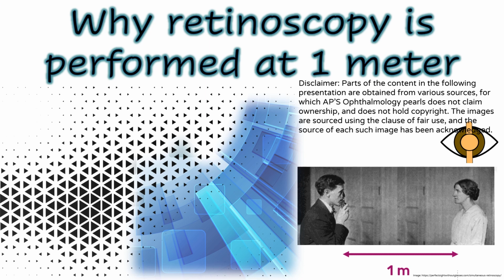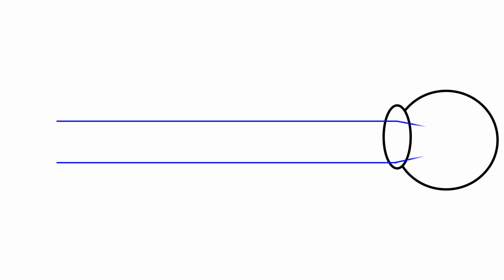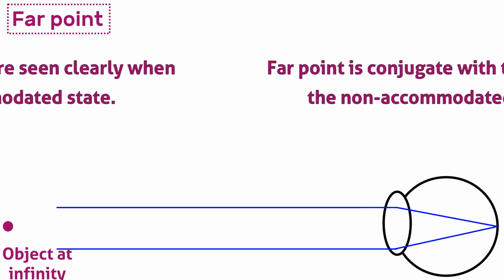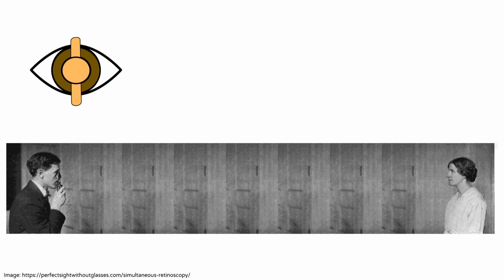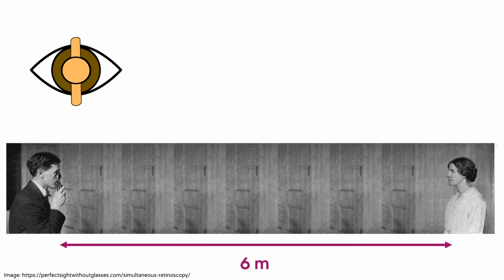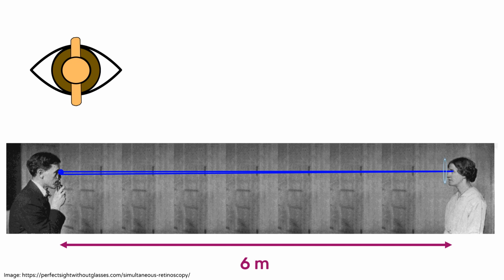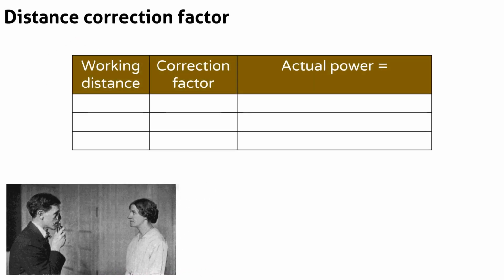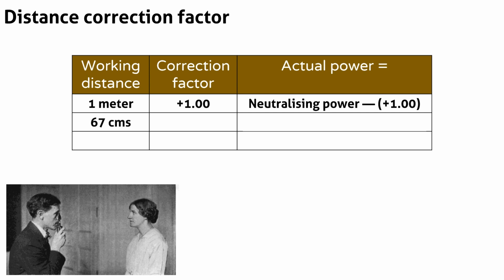Clinical refraction 2 │Why retinoscopy is performed at 1 meter